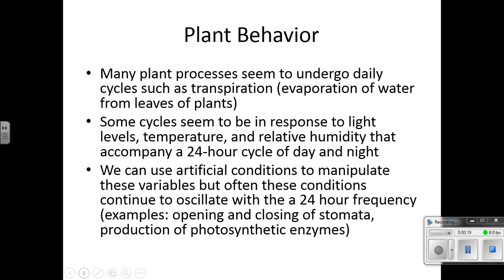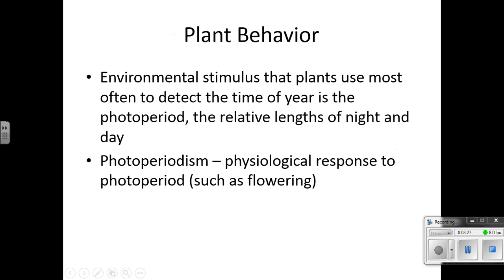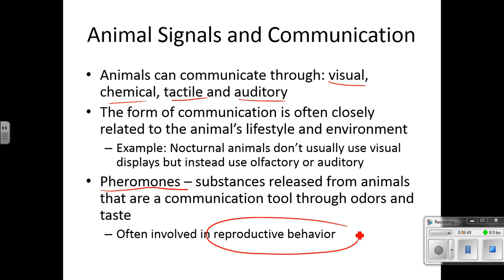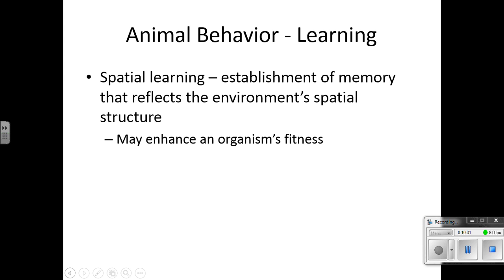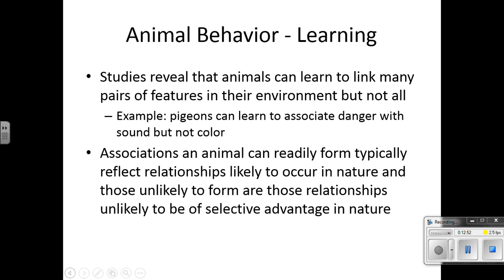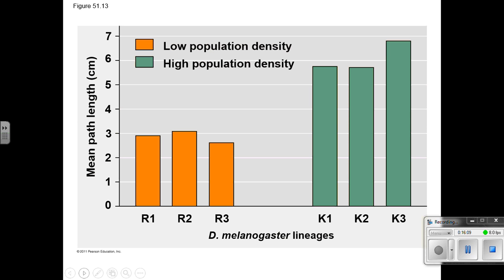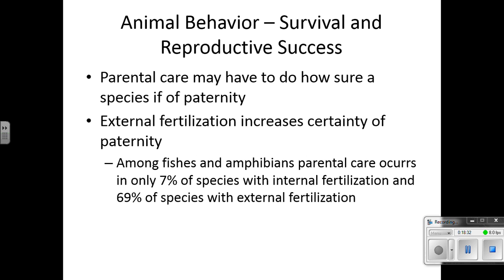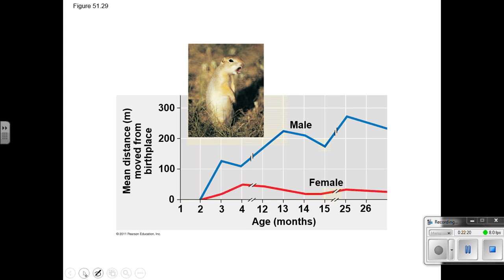Behavior Video Lecture